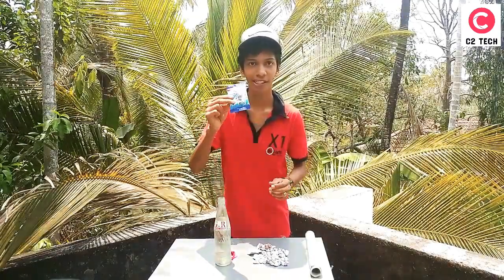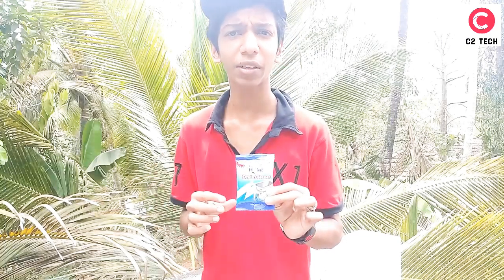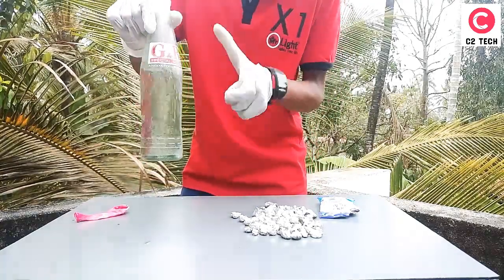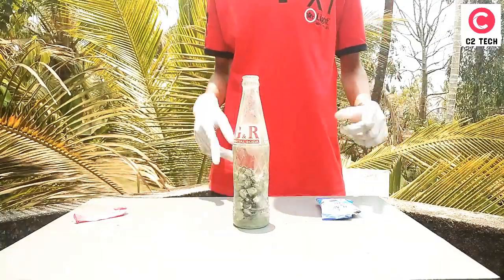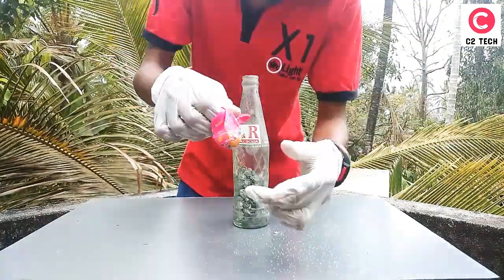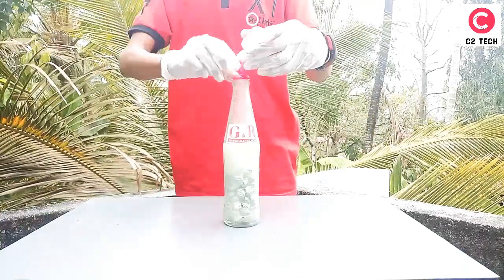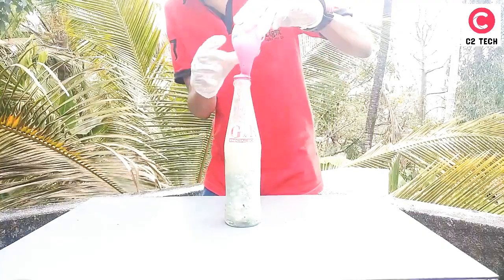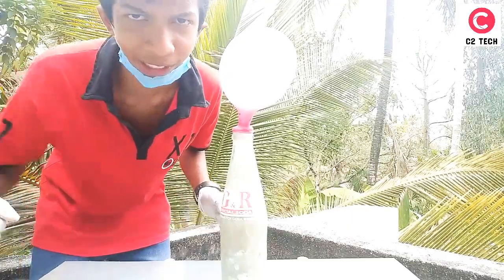ഒരു പാളിയ hydrogen balloon experiment😭😭|കാണാതെ പോകരുത്|Hydrogen balloon experiment[[FAILED]]|C2 TECh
C2 TECh

ഒരു പാളിയ hydrogen balloon experiment

Hydrogen balloon experiment [[FAILED]]

How to make a hydrogen balloon

This channel include
All types of tech,
Travel, food, entertainment